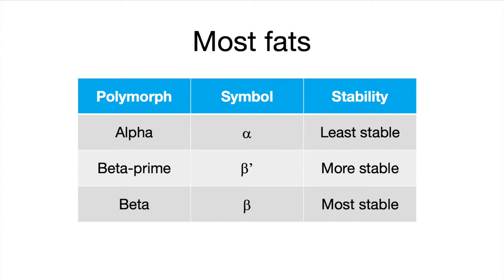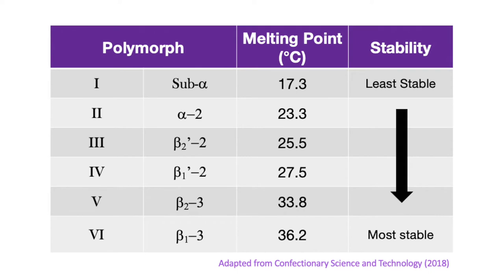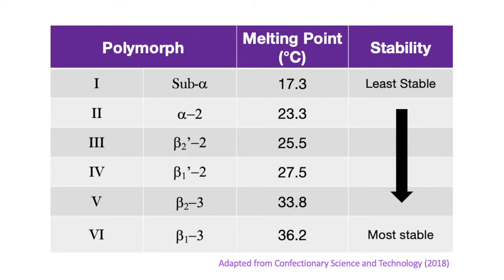What's chocolate bloom and can you eat it?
Have you ever opened up a chocolate bar only to see a white or grey colored surface? This is chocolate bloom.

While chocolate bloom can sometimes look like mold growth, it's actually due to changes in fat so it's safe to eat. No microorganisms here.

Most fats are polymorphic meaning they have many different crystalline forms. Turns out, the appearance of bloomed chocolate is a result of cocoa butter, the main fat in chocolate, changing from one form (or polymorph) to another.